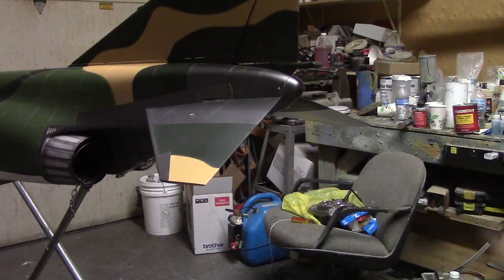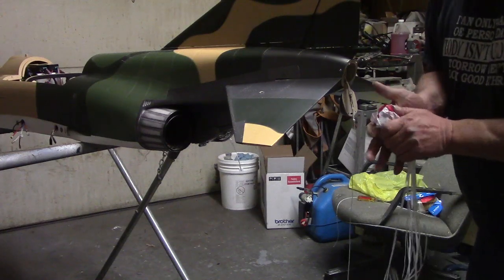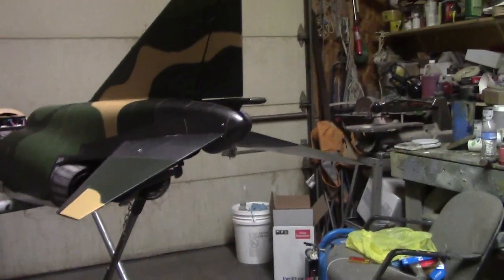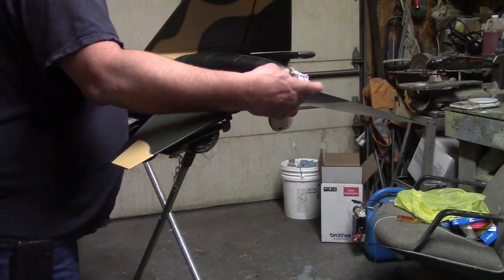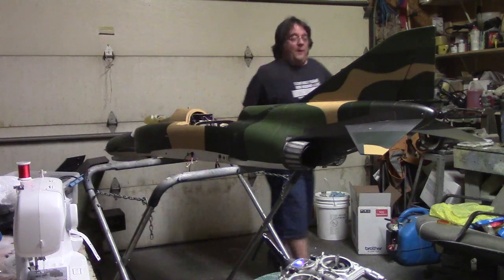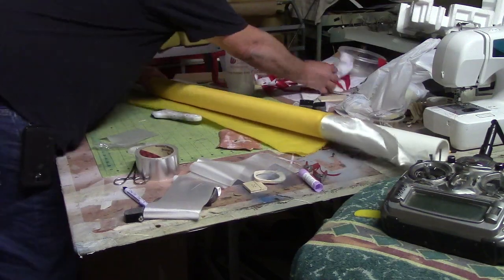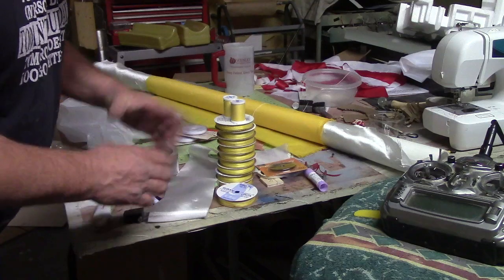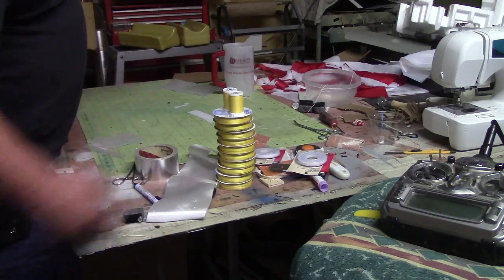F-4 Phantom Chute system Done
Installing Chute in twin turbine F-4 phantom
All home made